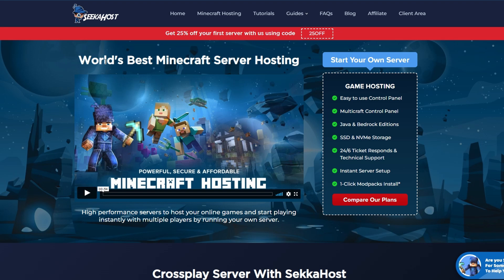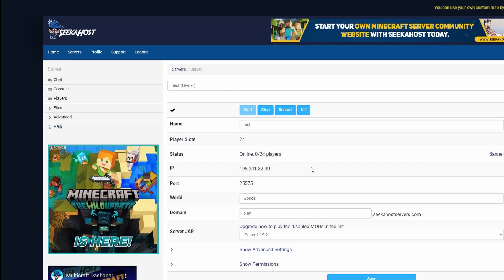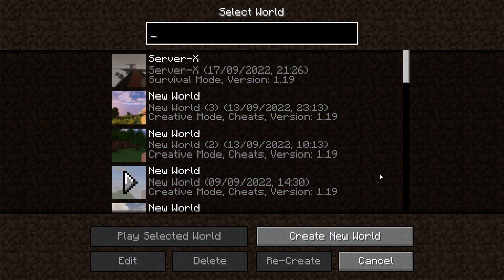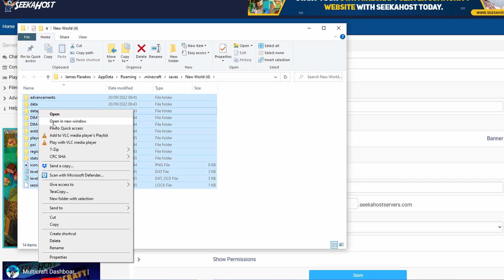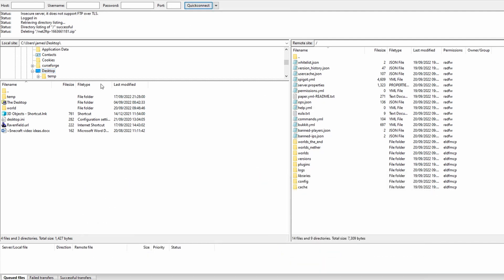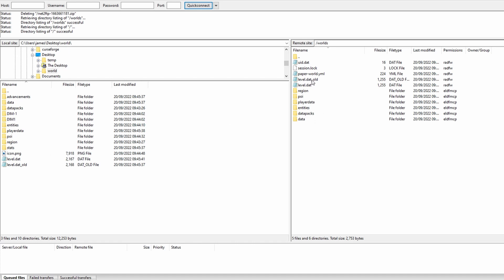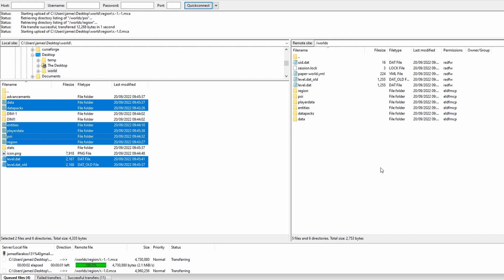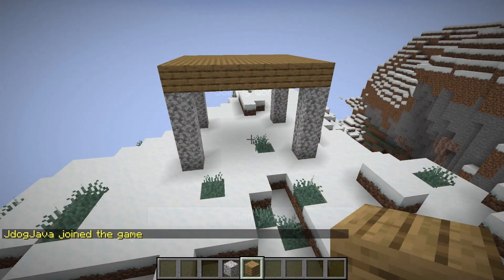How To Upload a Single Player World to a Server | Minecraft Java Paper Edition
How to move over your single player world in Minecraft and upload it to your server for java edition users.

This quick and easy guide will simply add your existing world files to the server's world and have it uploaded within 5 minutes.